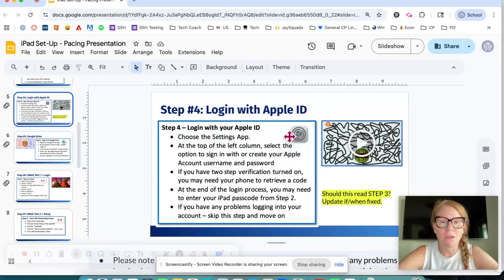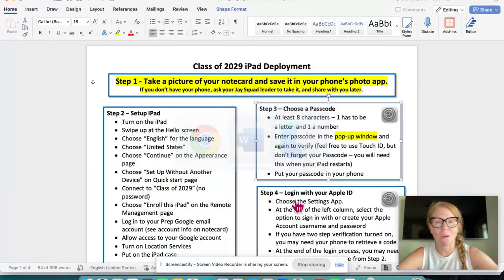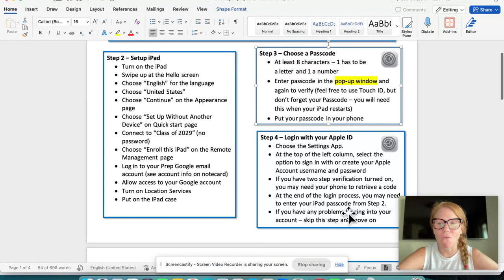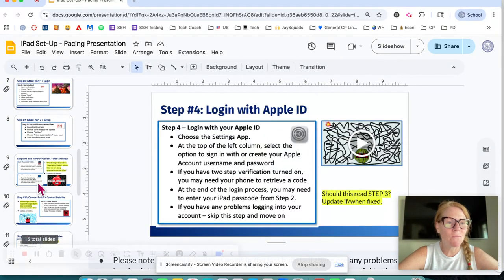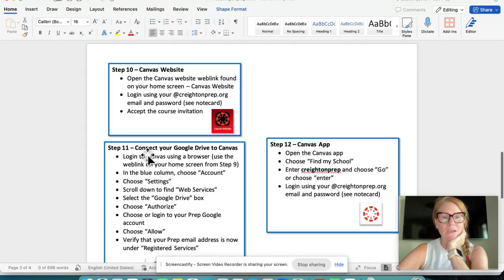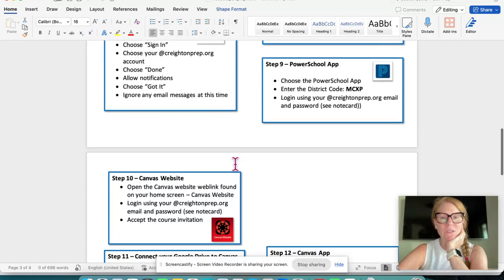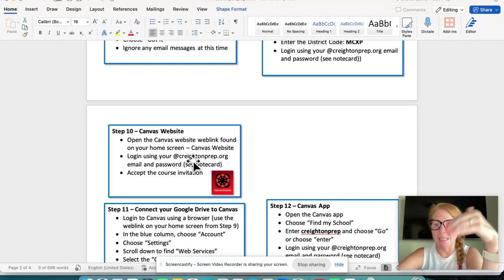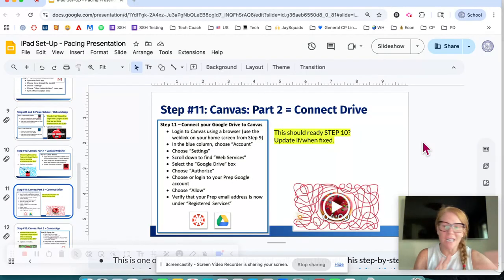B.G. - iPad Setup Corrections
Part of my one-on-one tips for teachers videos.